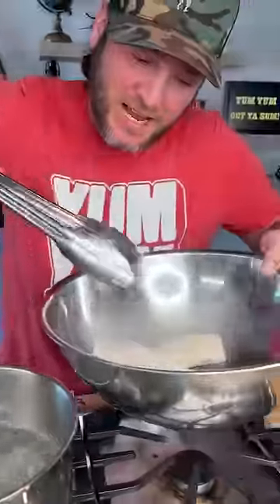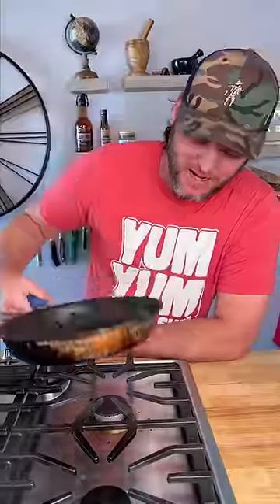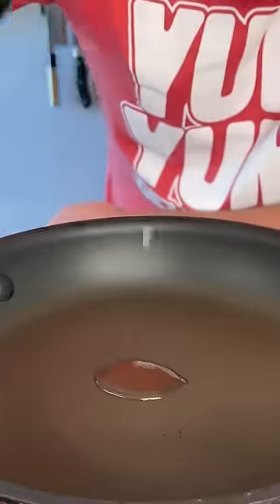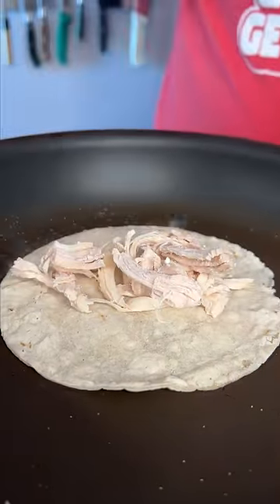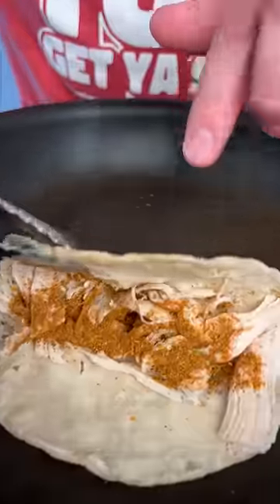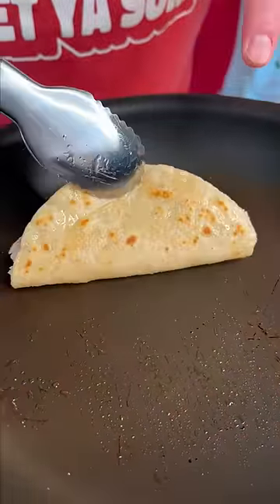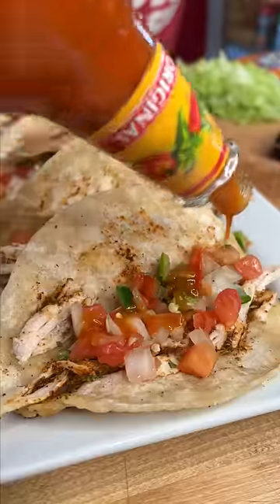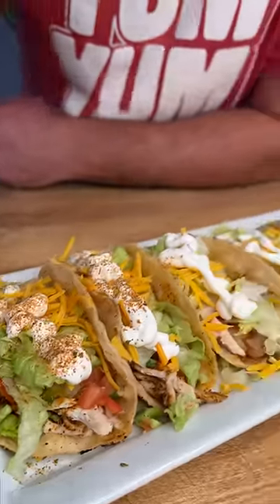You don't know till you Dan O: Crispy chicken tacos